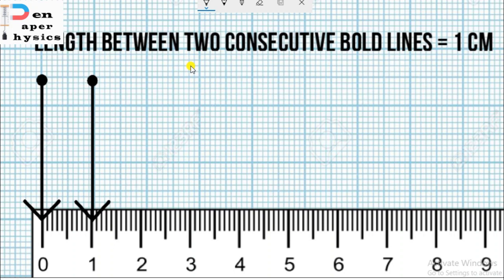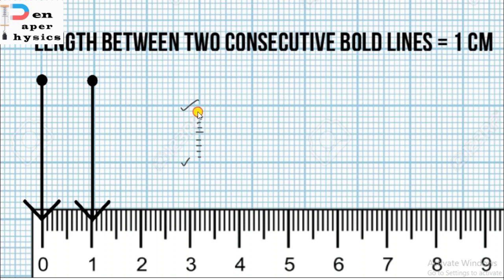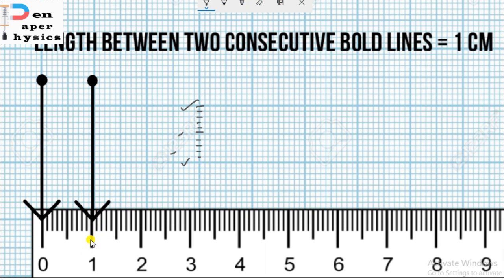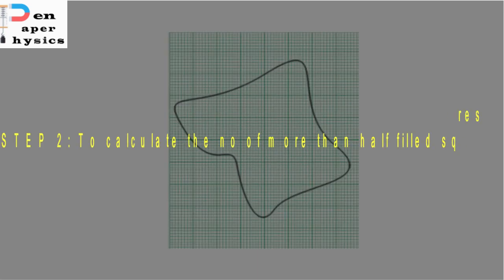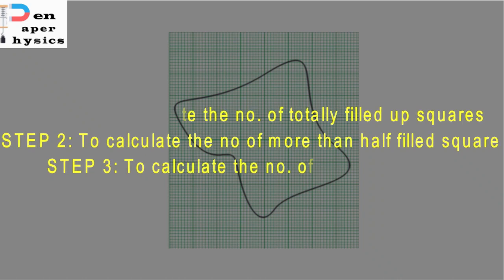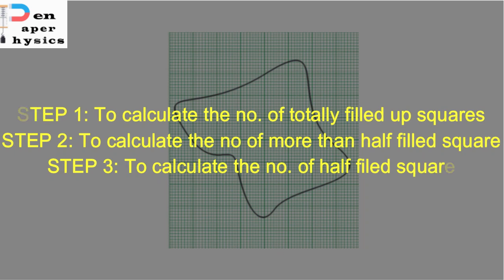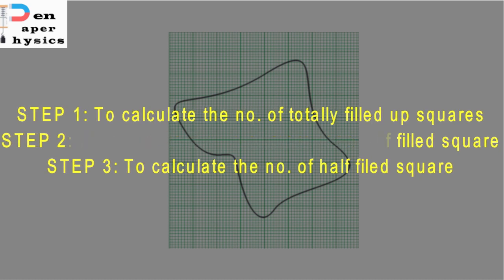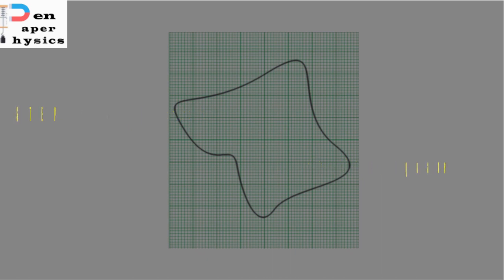ALL ABOUT GRAPHS || BASIC INTRODUCTION || FINDING THE SURFACE AREA OF IRREGULAR SHAPED OBJECT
Graph paper, coordinate paper, grid paper, or squared paper is writing paper that is printed with fine lines making up a regular grid. The lines are often used as guides for plotting graphs of functions or experimental data and drawing curves. It is commonly found in mathematics and engineering education settings and in laboratory notebooks. Graph paper is available either as loose leaf paper or bound in notebooks.
A regular shape has equal sides and angles whereas an irregular shape is of any size and length. We may find regular shapes such as all the regular polygons around us. Square, regular pentagon, regular hexagon, etc are a few regular shapes to name a few. An irregular shape can be of any size and length. There are a lot of examples of irregular shapes around us. Any shape formed by the combination of polygons is an irregular shape.
An irregular shape is divided into small squares of the unit square area.
Irregular shapes as a combination of regular shapes: In some cases, the irregular shape is divided into small squares of the unit square area. The total number of unit squares falling within the shape determines the total area. Count the square as “1” if the shaded region covers more than half while calculating the area for a more accurate estimate. So in this case we get an approximate area of irregular shape. We can use this method for shapes with curves apart from perfect circles or semicircles and irregular quadrilaterals.